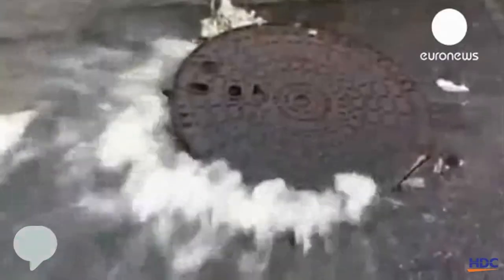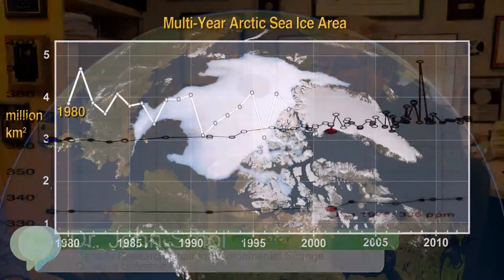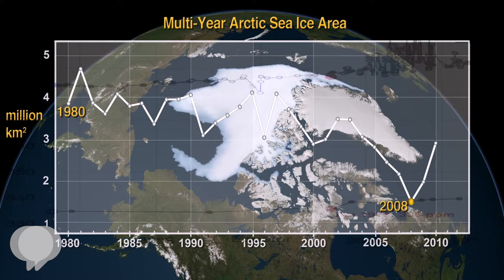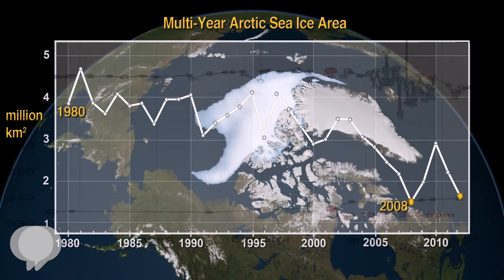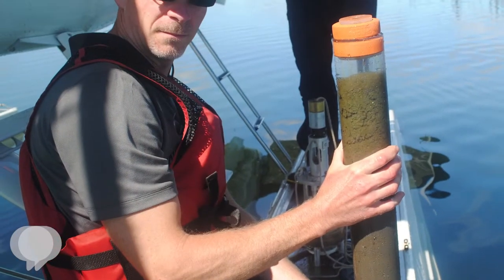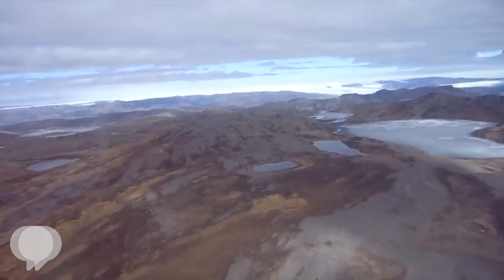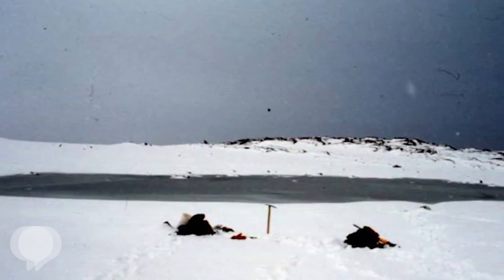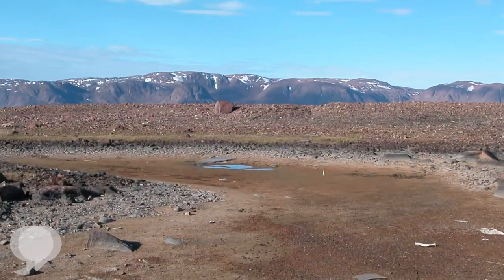Polar Regions as a Barometer | Youth Climate Report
A segment from YCR4 screened at COP19 in Warsaw.

Subscribe to Youth Climate Report on YouTube to receive easy access to the full In-Depth Video Archives as well as short and feature-length documentary films produced by youth from around the world.